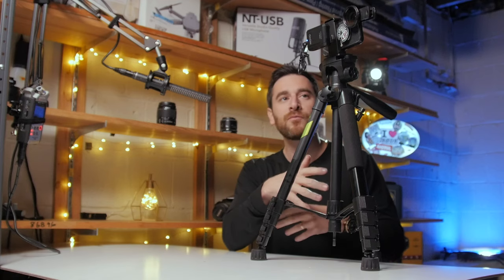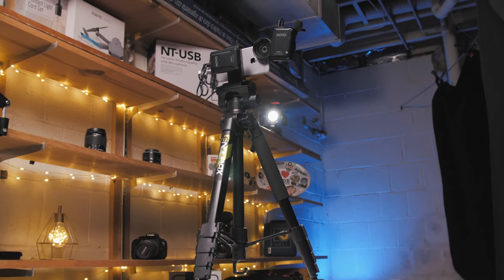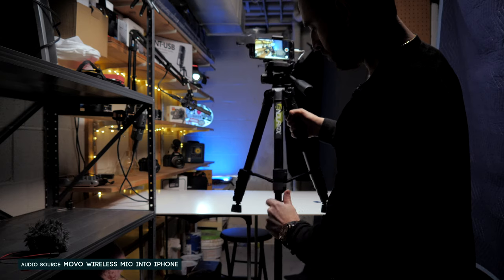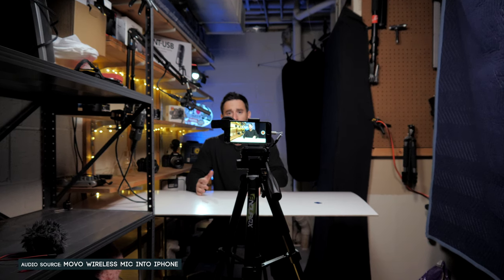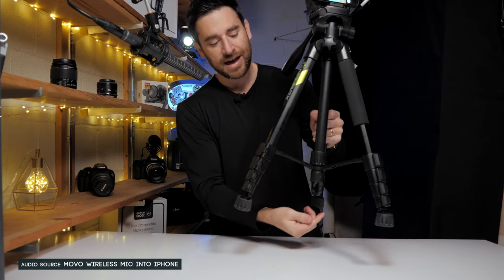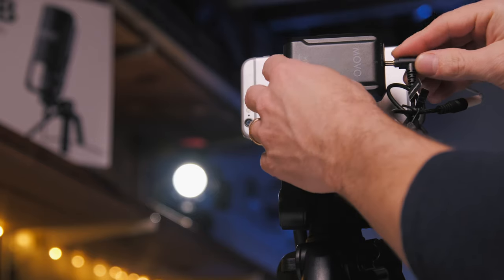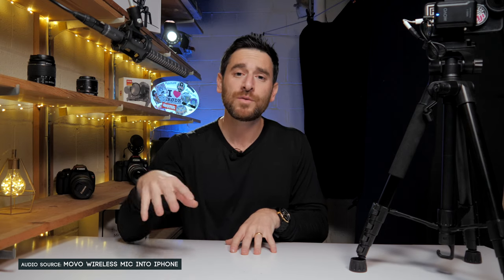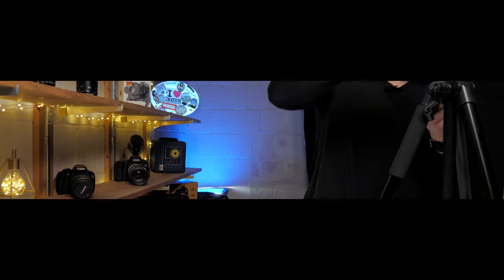2020 SMARTPHONE Accessories for Video | @MovoOfficial Wireless Mic + Endurax Tripod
Smartphones are being used more and more in overall video production. If you are looking for a Prosumer Audio and video option under $200, this smartphone video kit build consist of the $99 @MovoOfficial wireless lav mic, $40 Endurax tripod and the Neewer Variable ND filter for smartphones. This setup will allow you to get an all in one prosumer video product when paired up with smarthphones.

| GEAR LINKS BELOW |
Movo Wireless Lav Set
Endurax 66' Tripod
Neewer 37mm Clip-on Variable ND Filter

TreyLowell.com